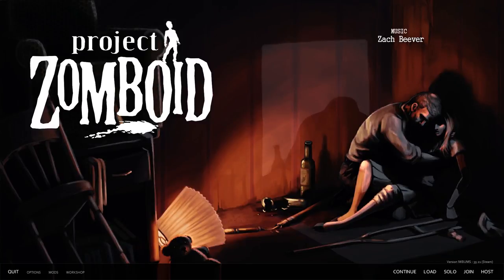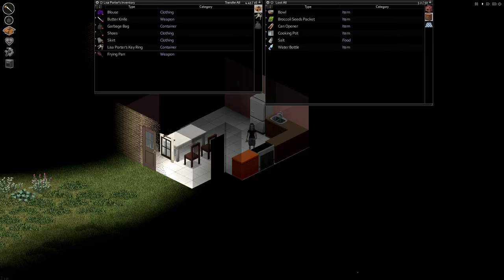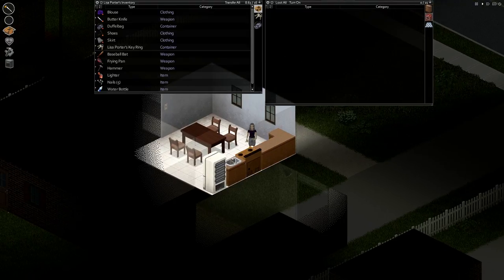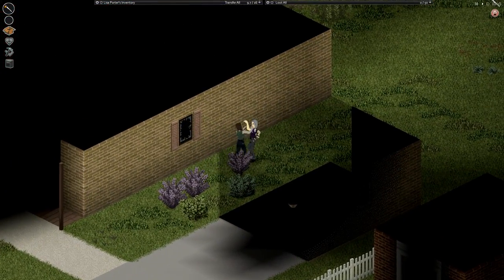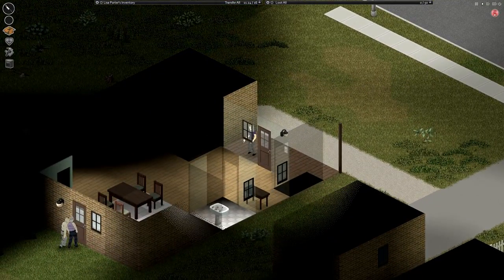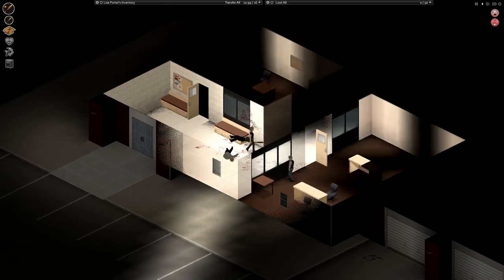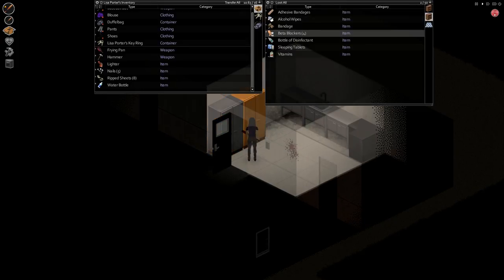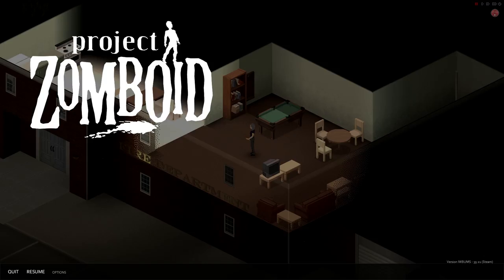Project Zomboid Build 35 | Season 3: Ep 12 | Fire Station | Let's Play!